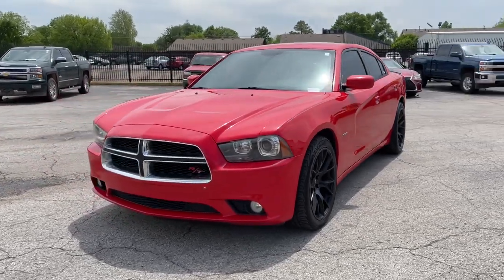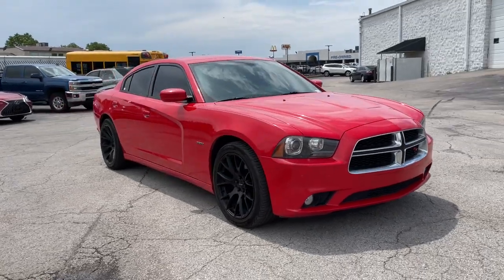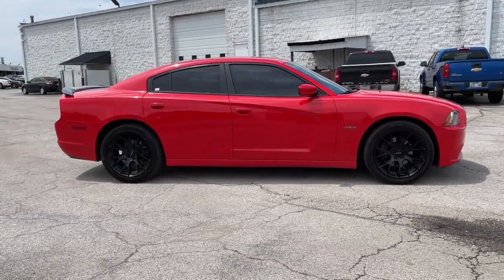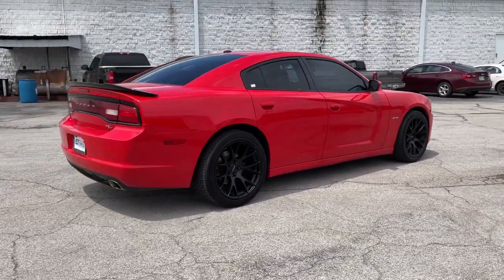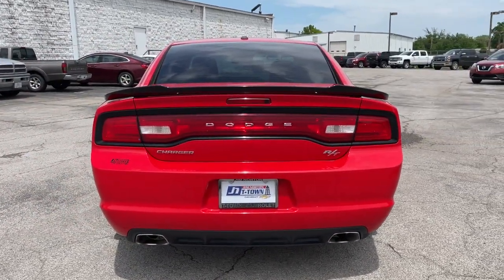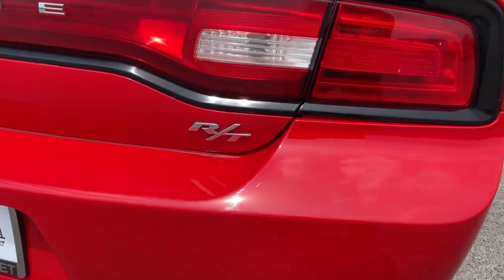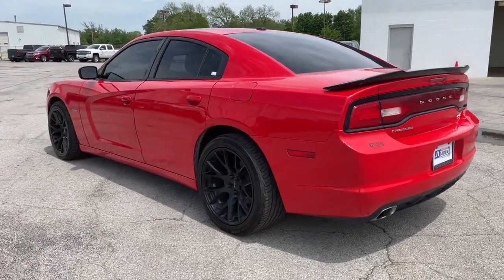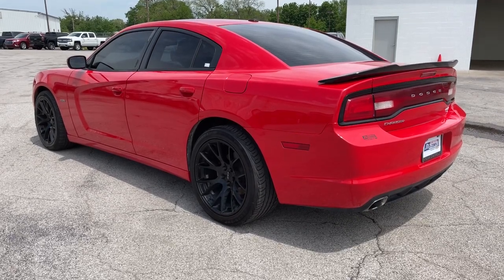2014 Dodge Charger Tulsa, Broken Arrow, Owasso, Bixby, Joplin, OK PES169A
Torred Used 2014 Dodge Charger available in Tulsa, Oklahoma at Jim Norton TTown Chevrolet. Servicing the  Broken Arrow, Owasso, Bixby, Joplin, OK area.

2014 Dodge Charger 4D Sedan Torred 5-Speed Automatic RWD Local Trade Never A Rental Damage reported: minor damage Minor damage is usually cosmetic including dents or scratches to the vehicle body 6 Speakers Alloy wheels Audio Jack Input for Mobile Devices Automatic temperature control DVD-Audio Front dual zone A/C Fully automatic headlights Heated front seats High-Intensity Discharge Headlights Illuminated entry Panic alarm Power driver seat Quick Order Package 29N R/T Radio: Uconnect 8.4 CD/DVD/MP3 Remote keyless entry SIRIUS Satellite Radio Speed control Sport Cloth Seats Steering wheel mounted audio controls.brbrbrThis vehicle has been through a multi-point inspection by an ASE Certified technician. All identified issues deemed necessary were fixed. Fully detailed and ready for immediate delivery. Our Chevrolet Finance Center works with all credit types from good to bad. Get Pre-Approved for and auto loan now at:brbr Tulsa used car superstore. When it comes to Auto Financing every consumer is looking for two things:brAffordable car loan rates.brFlexible auto loan terms. With Ally Financial Services you get both and more! We offer competitive Auto Finance rates on new and used Chevrolet vehicles as well as GM Certified Pre-Owned Vehicles. In addition take a look at other used car brands that we have on our lot at reduced pricing. At Jim Nortons T Town Chevrolet we sell cars at prices our customers in Tulsa Broken Arrow Bixby Owasso and Oklahoma City can afford.